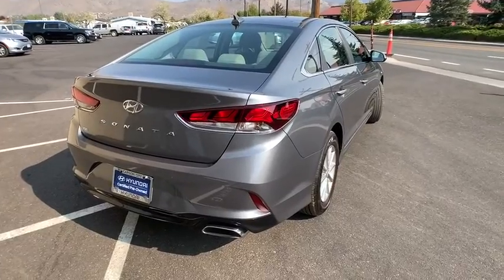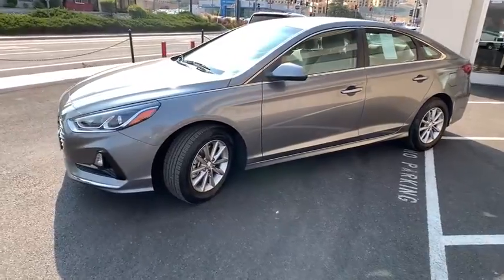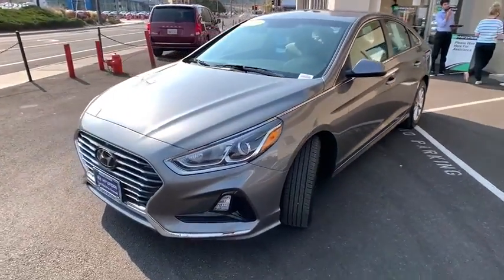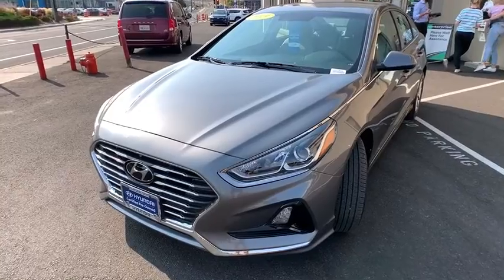2019 Hyundai Sonata Carson City, Lake Tahoe, NV CC1839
Machine Gray [LISTING TYPE] 2019 Hyundai Sonata available in Carson City, Nevada at Carson Car Center. Servicing the Lake Tahoe, NV area.

Certified. Hyundai Certified Pre-Owned Details:brbr  * Warranty Deductible: $50br  * 173+ Point Inspectionbr  * Limited Warranty: 60 Month/60,000 Mile (whichever comes first) from original in-service datebr  * Vehicle Historybr  * Powertrain Limited Warranty: 120 Month/100,000 Mile (whichever comes first) from original in-service datebr  * Includes 10-year/Unlimited mileage Roadside Assistance with Rental Car and Trip Interruption Reimbursement; Please see dealers for specific vehicle eligibility requirements. 10-Year/100,000 Mile Hybrid/EV Battery Warrantybr  * Roadside AssistancebrbrGray w/YES Essentials Premium Cloth Seating Surfaces, ABS brakes, Alloy wheels, Electronic Stability Control, Illuminated entry, Low tire pressure warning, Remote keyless entry, Traction control. 2019 Hyundai Sonata FWD 6-Speed Automatic with Shiftronic Machine Gray CARFAX One-Owner. Clean CARFAX.brbrSE Awards:br  * 2019 KBB.com 10 Best Sedans Under $30,000   * 2019 KBB.com 10 Most Comfortable Cars Under $30,000